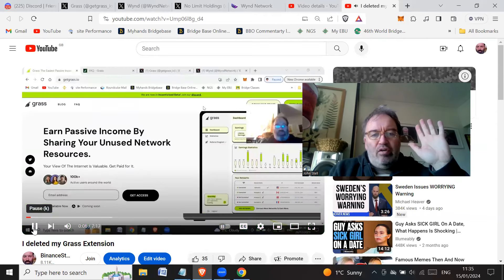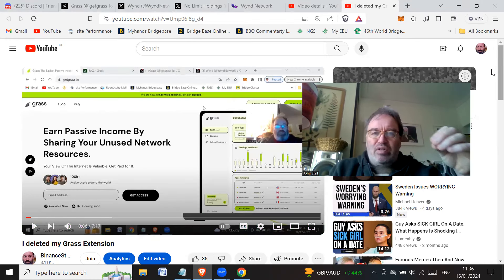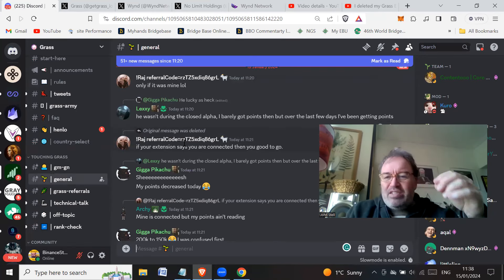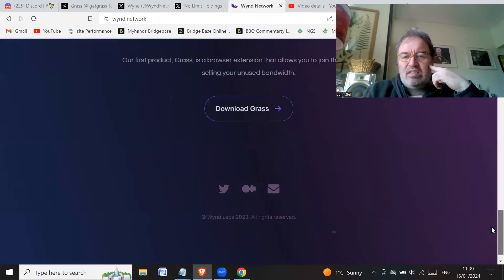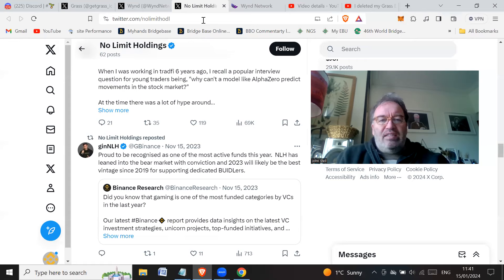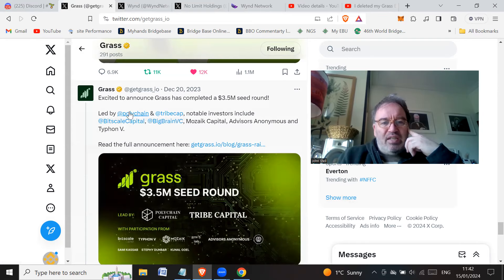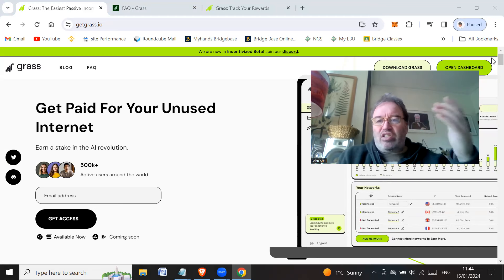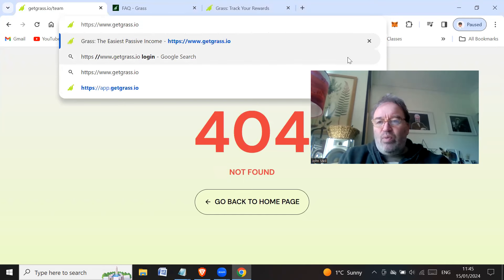Delete your Get Grass chrome Extension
My advice would be to delete this extension if you have installed it and wait for more transparency from the team. There are too many red flags for this project for my liking. It is simply not worth the risk that your computer could get hacked. If I was the team behind this project and it does what it says on the tin then I'd be proud to put my name to it - who is the CEO - 500k+ downloads of this extension yet there is no name connected to this project - very sketchy if you ask me.